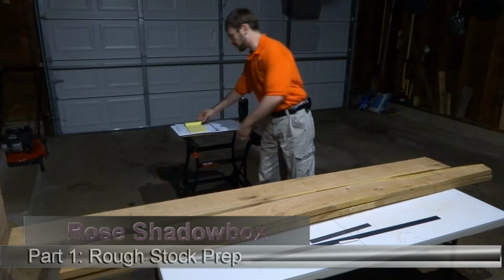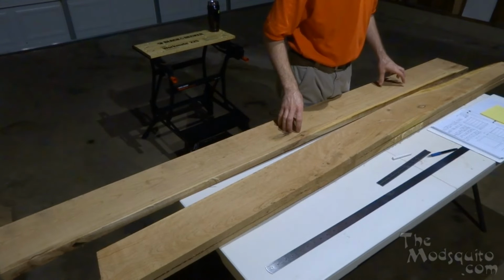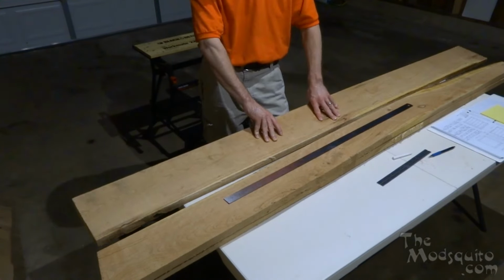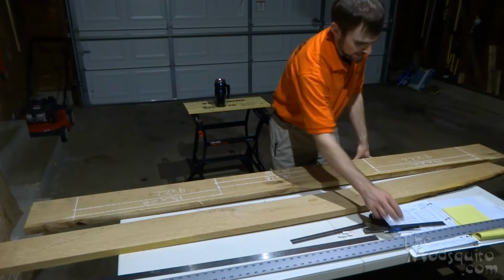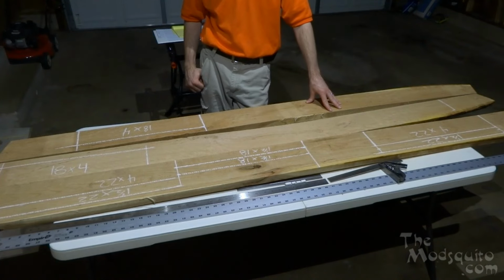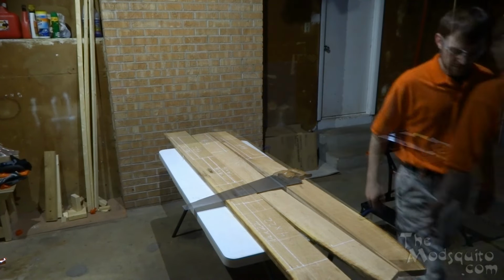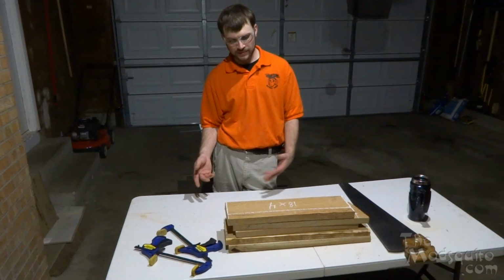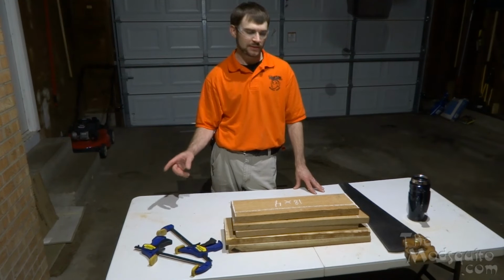Rose Shadowbox - Part 1: Stock Layout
Part one of the rose shadowbox build, laying out the pieces on the rough stock.